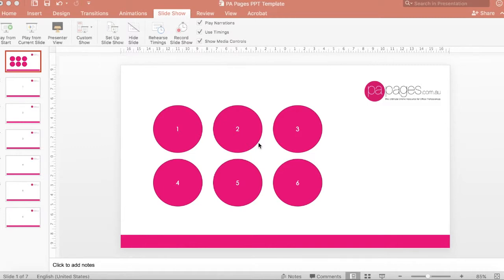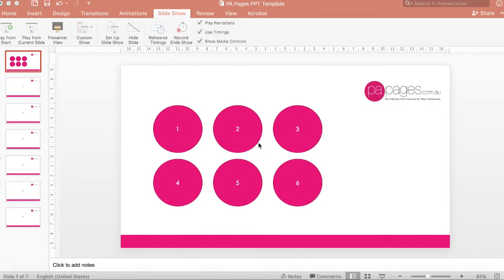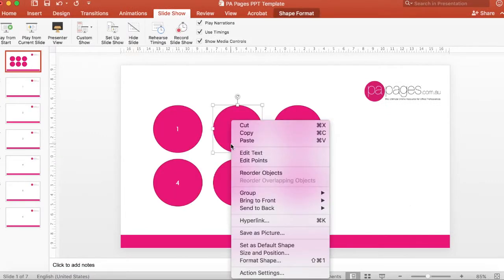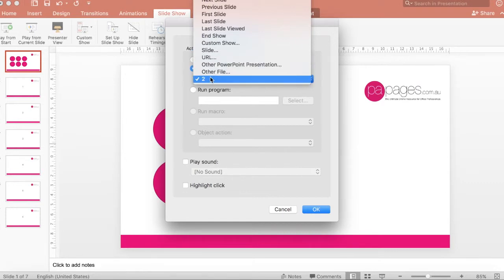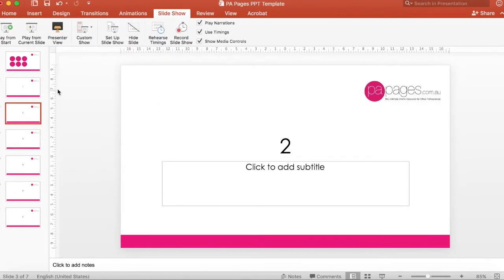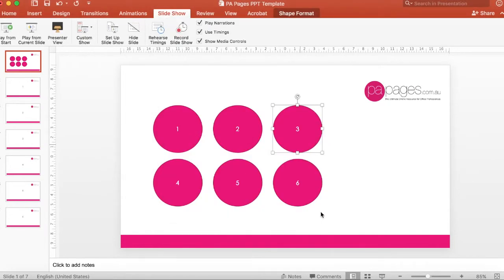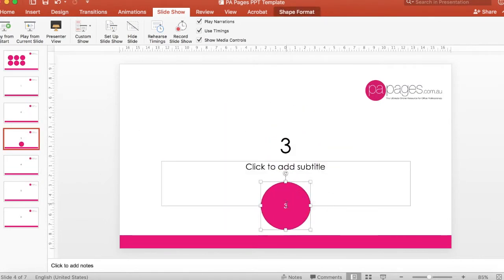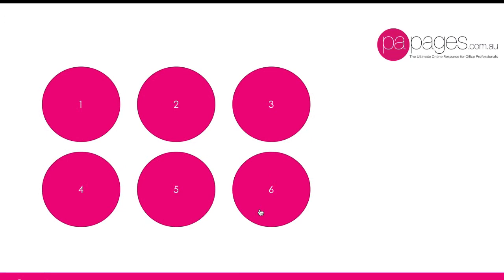How to add trigger buttons and link them in Microsoft PowerPoint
This weeks video is part 2 of a 3 part series. In this weeks video we show you how to link buttons in Microsoft PowerPoint to add some punch to your presenting.

We would love you to help us reach 100 subscribers, so don't forget to hit subscribe to our YouTube channel and be notified as soon as the next video in the series is published!